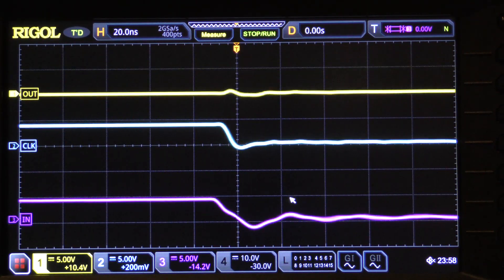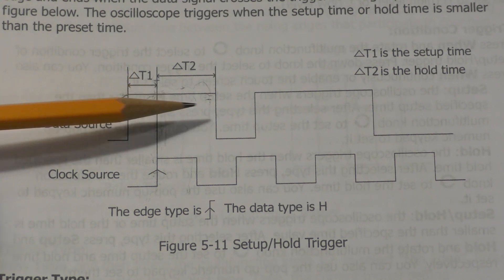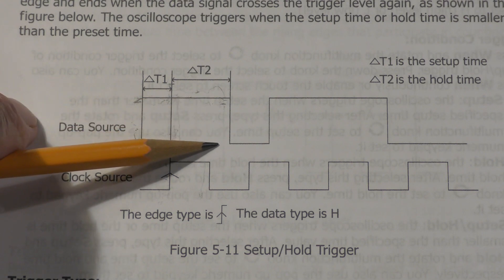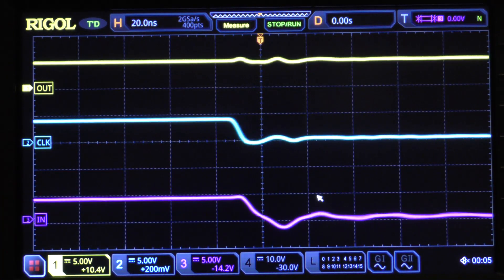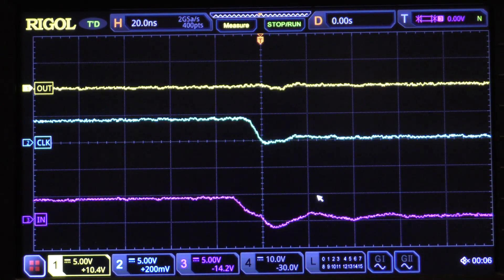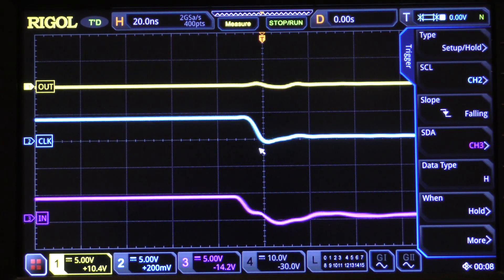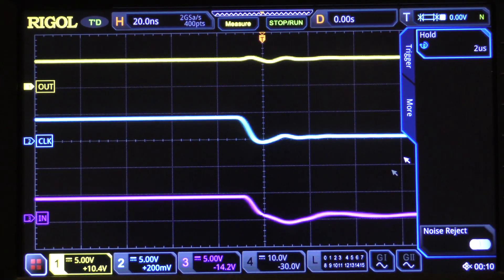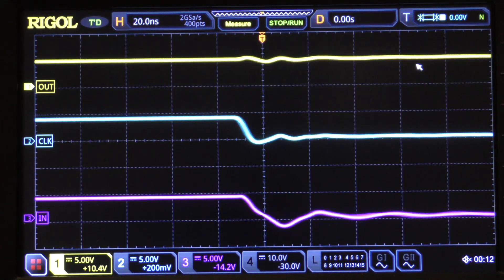TTT390 Rigol MSO5000 Using Hold Trigger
Using MSO5000 features in embedded systems debugging.